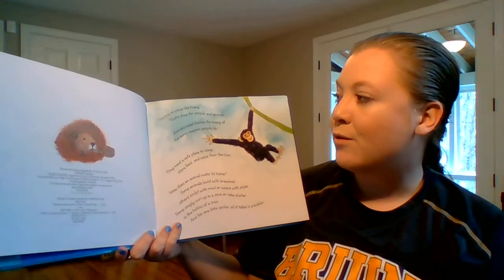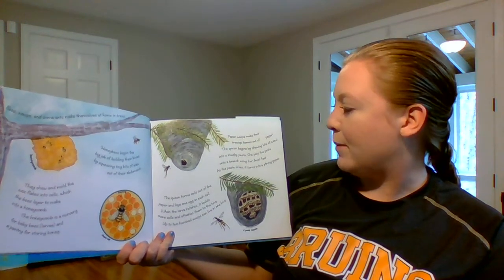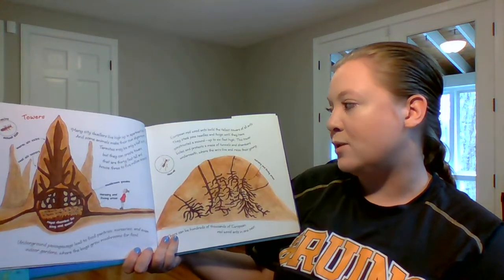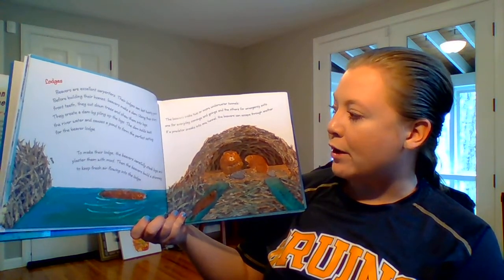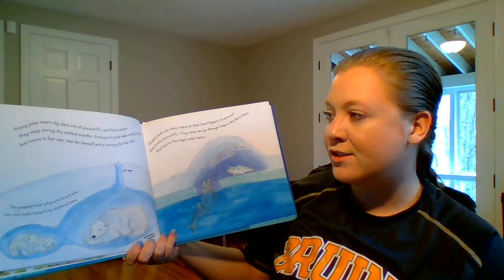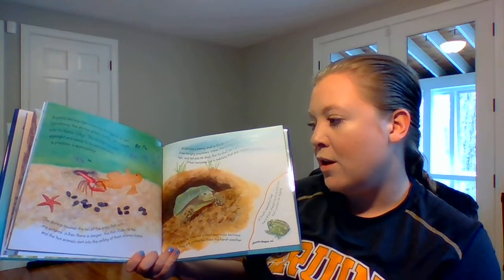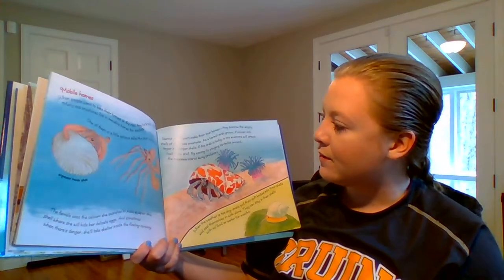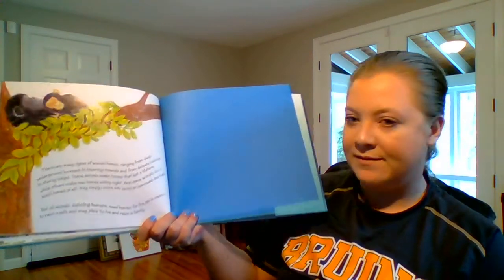Even an Octopus Needs a Home by Irene Kelly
Even an Octopus Needs a Home by Irene Kelly read by Mrs. Boughton